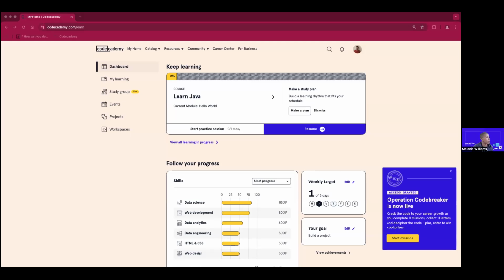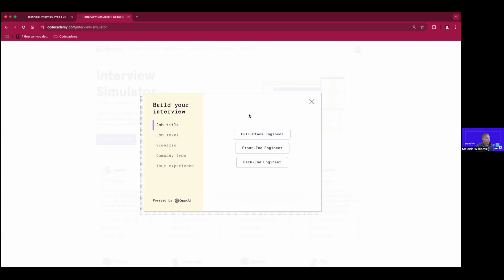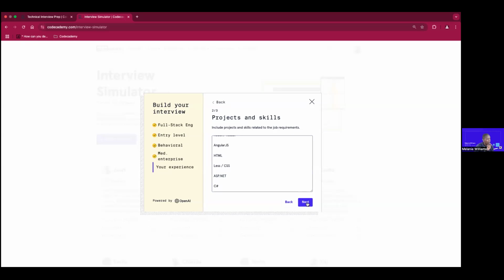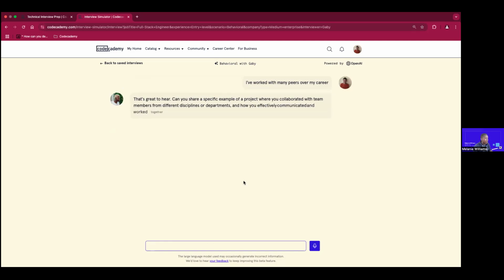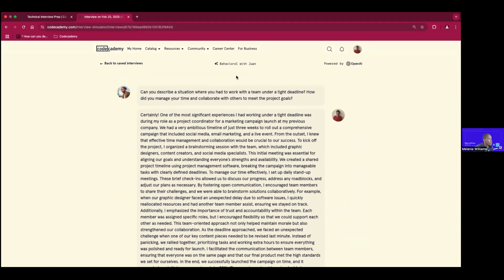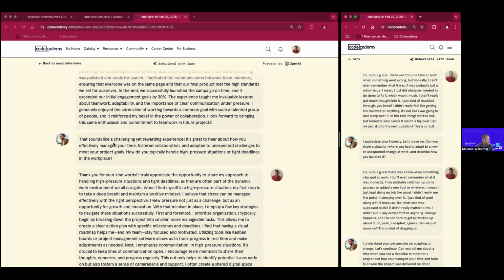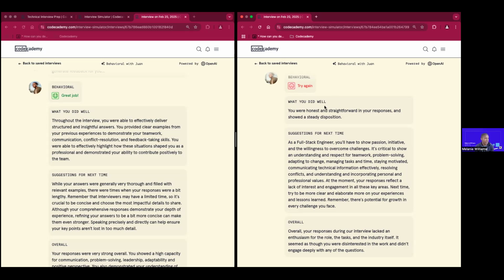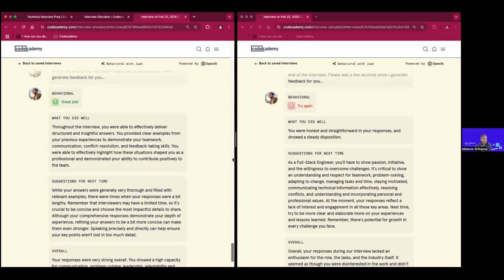Ace Your Tech Interview: Codecademy’s Interview Simulator Demo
Take your tech career to the next level with tailored interview practice using Codecademy's Interview Simulator! Led by Melanie Williams, Product and Instructional Design at Codecademy, this demo will guide you through the Codecademy Interview Simulator and explore ways to refine your skills at any stage of your journey.

Discover your potential:
• Identify your strengths.
• Get actionable feedback.
• Boost your confidence with customized practice.

Video outline:
1️⃣ Product Demo – See the Interview Simulator in action.
2️⃣ Group Engaged Demo – Participate in live practice scenarios.
3️⃣ Open Q&A – Ask Melanie about her experience with the simulator or interviewing in tech.